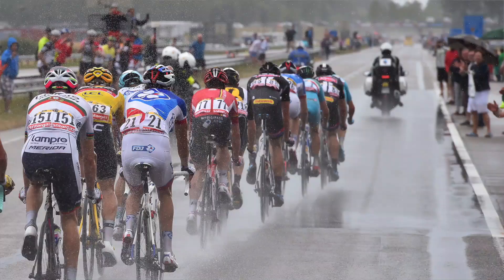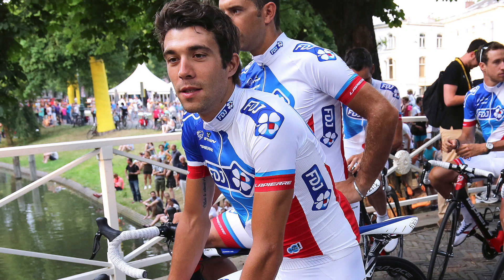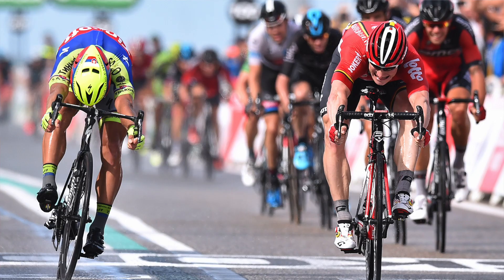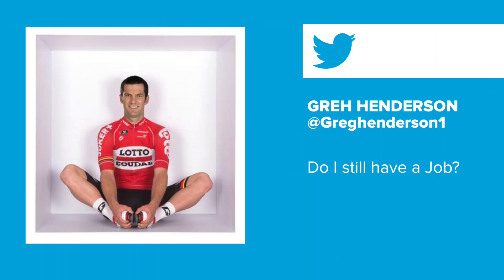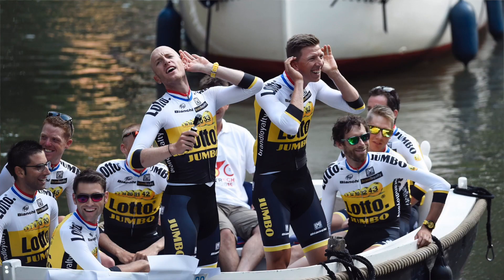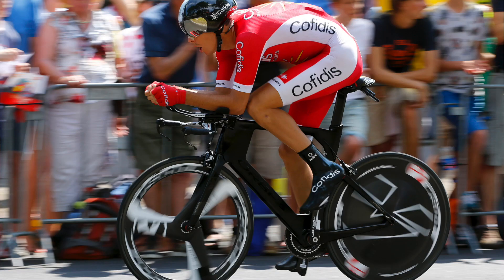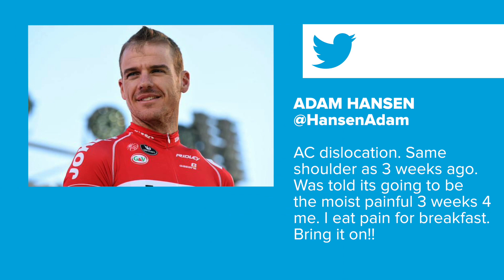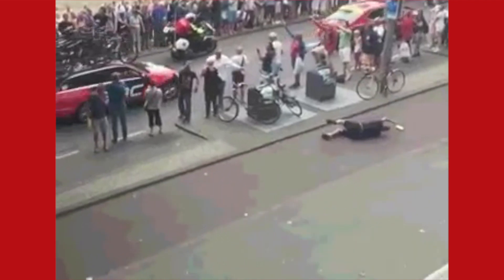Chaos At The Tour De France, Garmin Tech Releases + WIN Hannah's Book! | The GCN Show Ep.130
Crashes and race stoppages at the Tour, bundles of new tech, plus action from Italy in the Giro Rosa. It's all here on the GCN Show.

Click here to be in with a chance of winning a copy of Hannah Grant's cookbook

An explosive start to the Tour de France saw crosswinds and crashes in the opening stages. Matt and Dan give their take.

It's been equally exciting in the Giro Rosa, with the leader's jersey changing hands every day.

In tech, Garmin release the Edge 520 plus the Varia bike light/radar system. What do you think?

Thanks to Johan Goedhart for the 'extreme' bottle grab video!